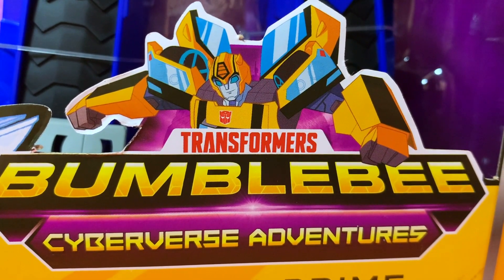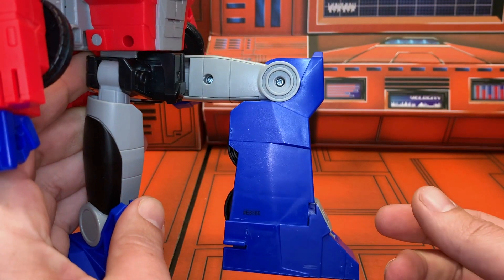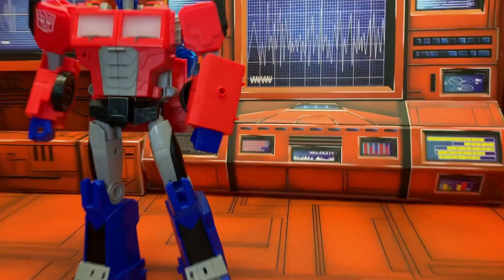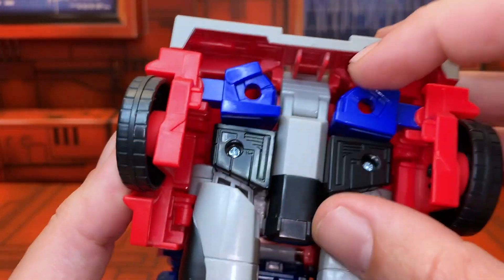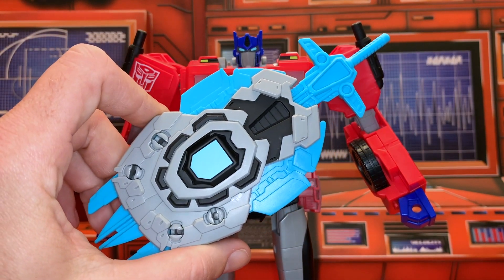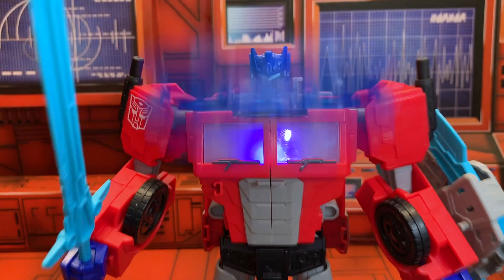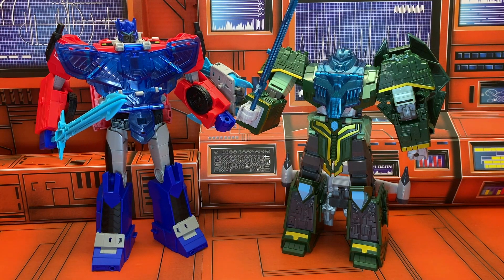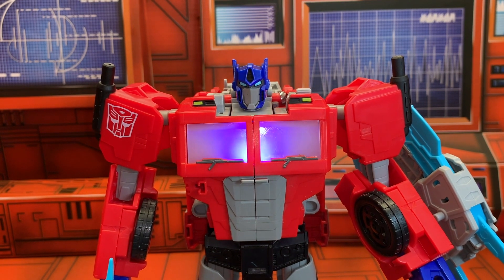Transformers Cyberverse - Battle Call Optimus Prime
I just had to get my Small Soldiers on and get up in the grill of this interactive Optimus. I'm so glad I picked him up sooooo much fun. Great Gimmick that doesn't interfere with your posin or playin.

FREESTYLE RAP INSTRUMENTAL BEAT. Check out this hard hip hop rap gangsta piano slim shady type freestyle instrumental beat - called "Game Over" made as collab with Obiedaz Beats.